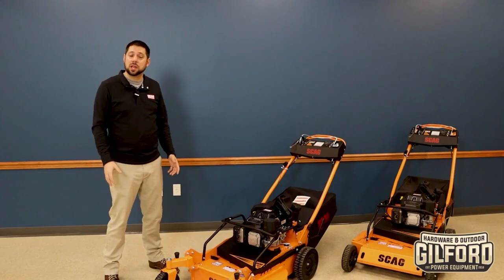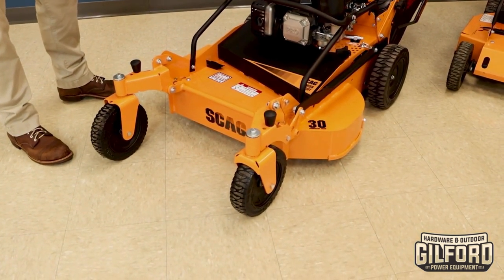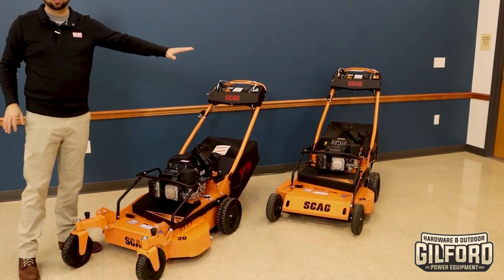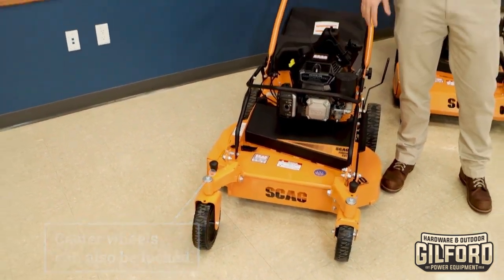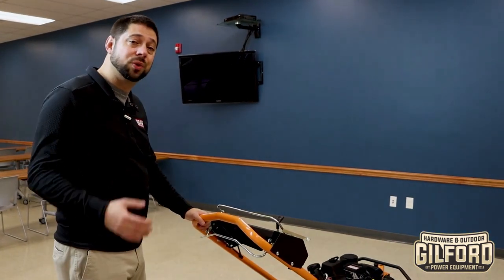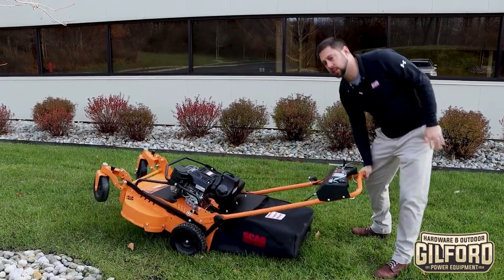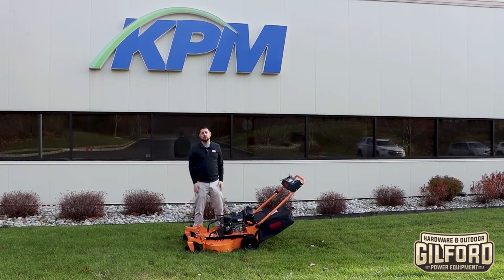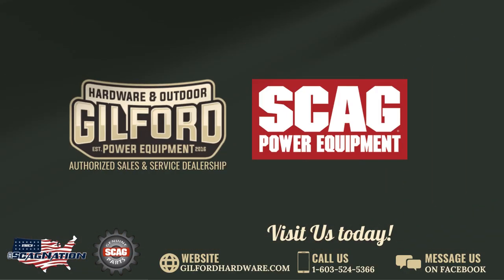Scag SFC30 S Finish Cut Walk Behind Swivel Wheel Lawn Mower 30" | Gilford Hardware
Looking for a powerful and reliable lawn mower to keep your lawn looking great? Look no further than the Scag SFC30 S Finish Cut Walk Behind Swivel Wheel Lawn Mower 30"! Featuring a powerful and easy starting 224cc Kohler 224CV engine, this lawn mower is perfect for both residential and commercial use.

Thanks to its front swivel caster wheels, this mower is incredibly maneuverable, making it easy to navigate around obstacles and tight spaces. And with 3-in-1 versatility, you can mulch, bag, or discharge grass clippings with ease.

The Scag SFC30 S Finish Cut Walk Behind Swivel Wheel Lawn Mower is built to last, with a military-grade steel deck and frame construction that offers unmatched durability and reliability. And with an oversized, adjustable control panel and single-point height-of-cut adjustment, you'll enjoy maximum comfort and precise cutting every time.

Plus, with a 1-gallon fuel capacity and a non-commercial machine warranty of 3 years or 500 hours, this lawn mower is designed to provide you with years of reliable use. And if you're using it for commercial purposes, you'll enjoy a 1-year commercial machine warranty.

Invest in the Scag SFC30 S Finish Cut Walk Behind Swivel Wheel Lawn Mower today and enjoy a perfectly manicured lawn in no time! Available Locally at Gilford Hardware & Outdoor Power Equipment today! (as of 3/29/23)

🗨️ Facebook Messenger!